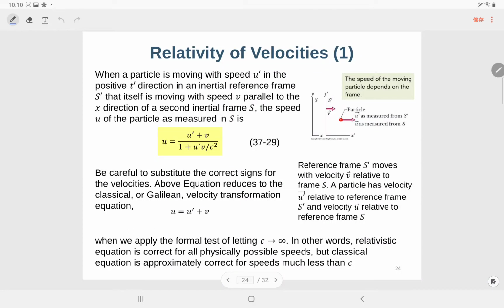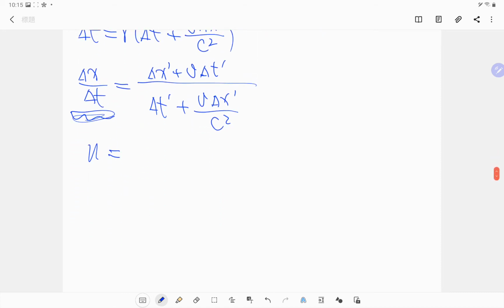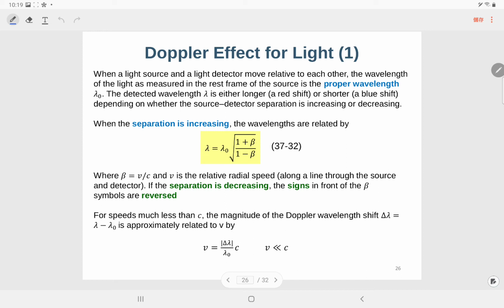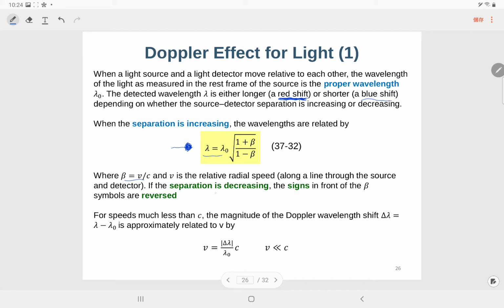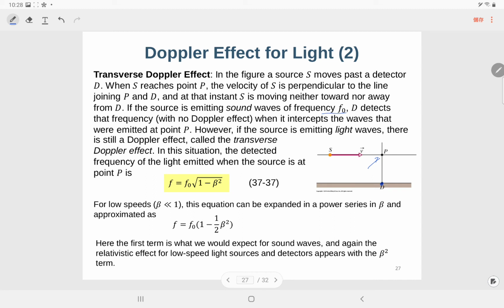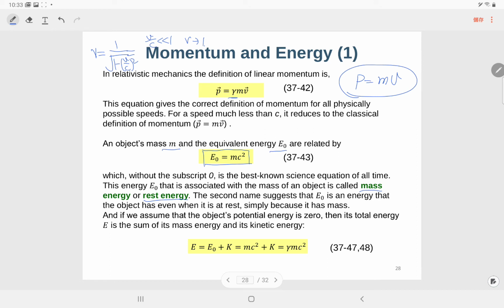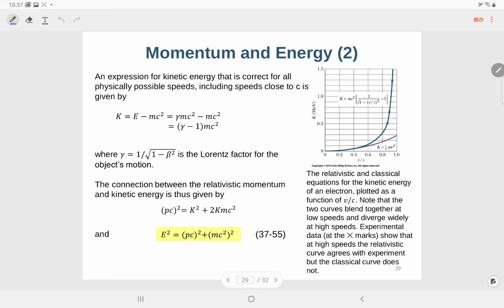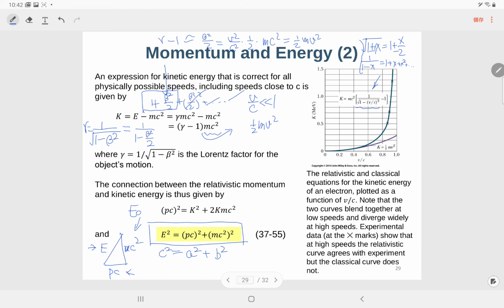Physics II - Chap. 37 Relativity - Part IV - Fall 2020